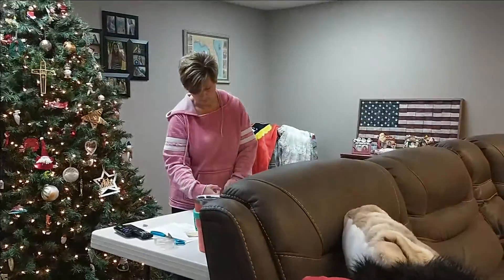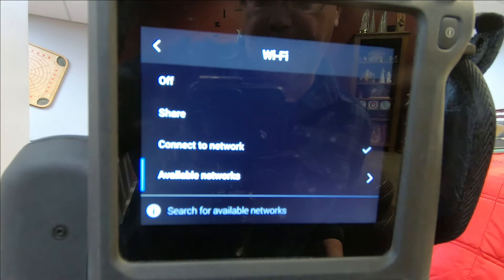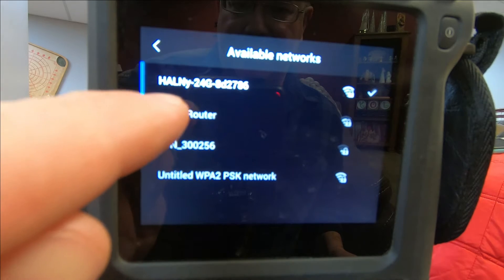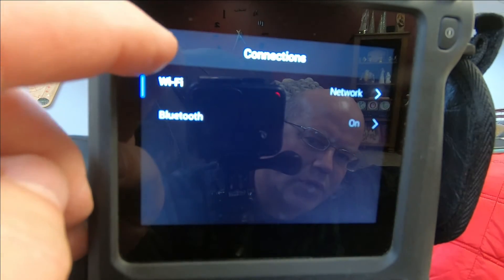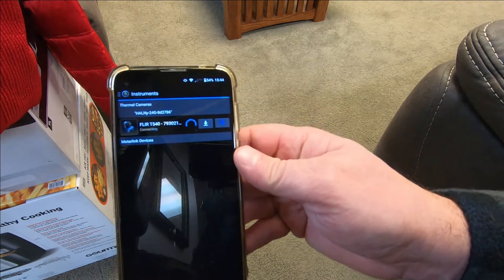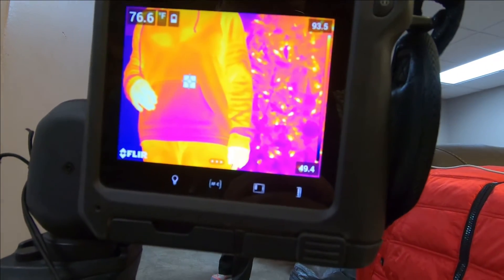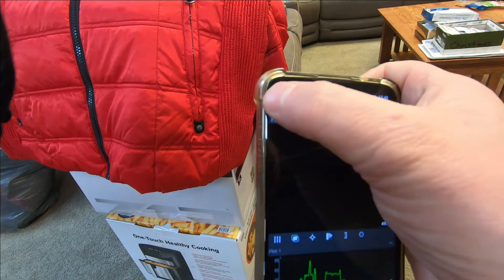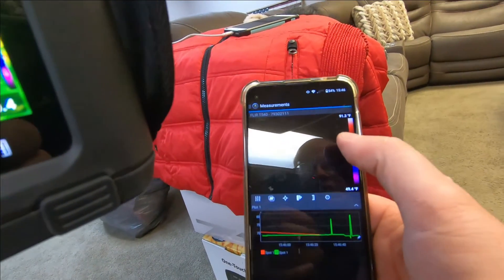How to Wirelessly Connect Your FLIR Camera To An Android Phone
In this video we discuss the steps to connect a FLIR Infrared Camera like the C3, E4, E5, E6, E8, T500 Series or any other model that will use FLIR Tools Mobile.
*Note soon FLIR Tools Mobile will no longer be available and you'll have to switch to FLIR Insite. We will cover that in a later video.